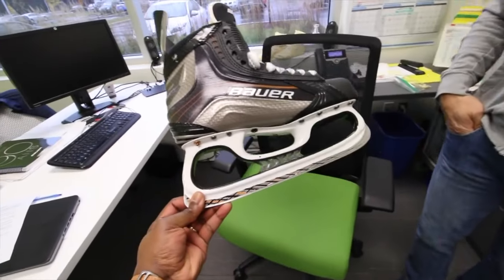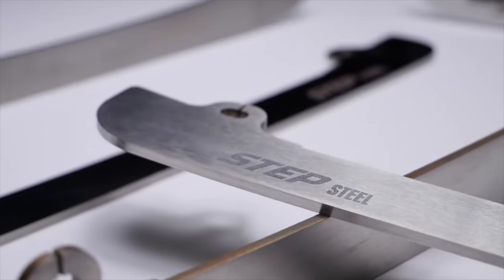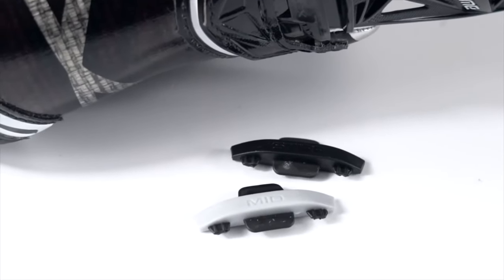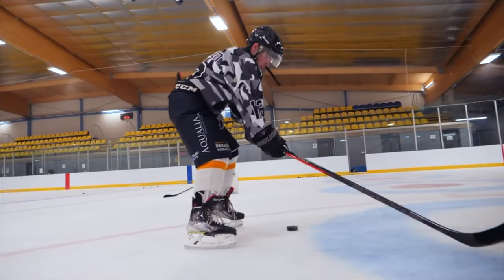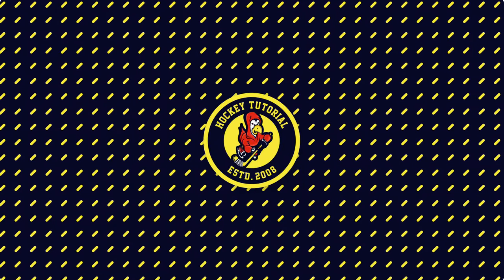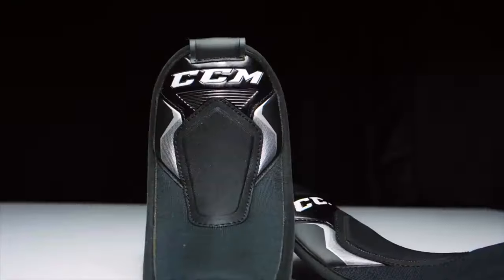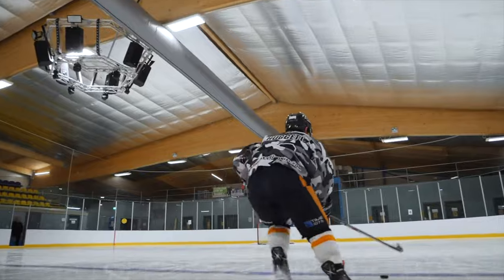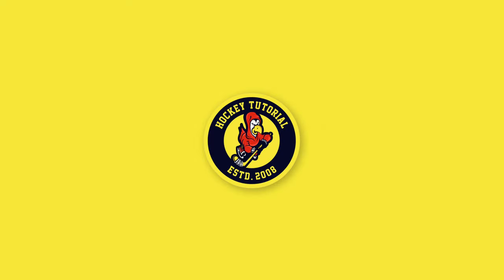Has ice hockey equipment PEAKED ?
Has ice hockey gear peaked ? Make sure you leave your answers in the comment section below.